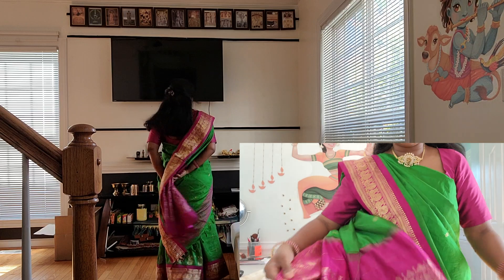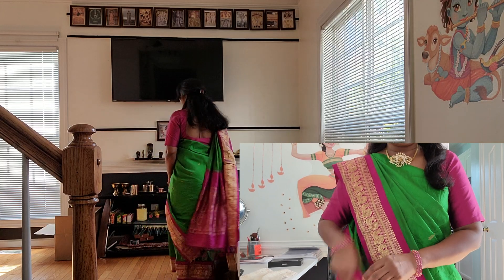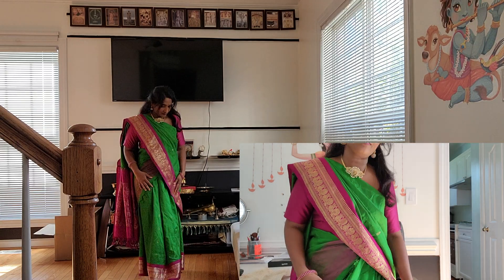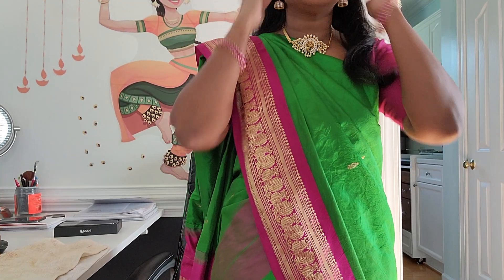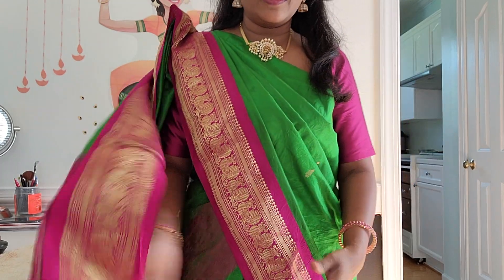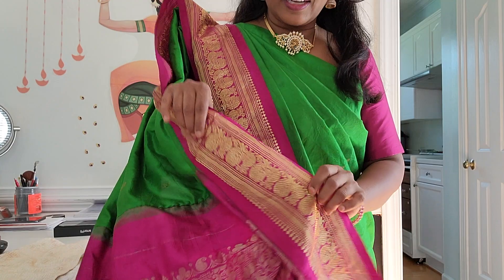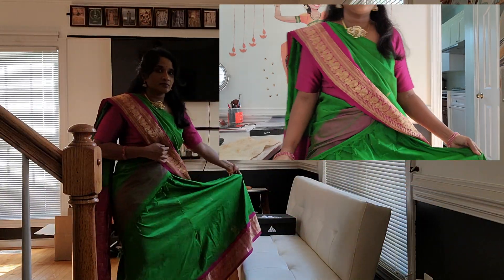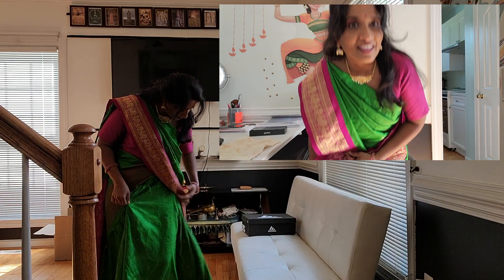Kanchi pattu Silk Saree to Half Saree to hide stains | Leg room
I turned my Kanchi pattu saree into a half saree for easy wear and move with plenty of Leg room